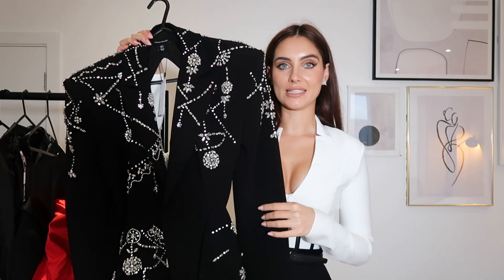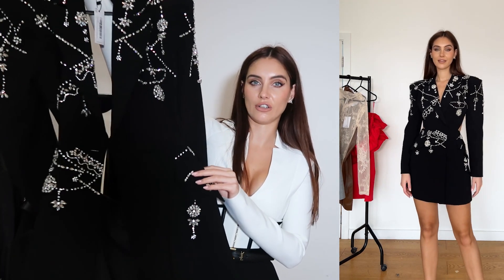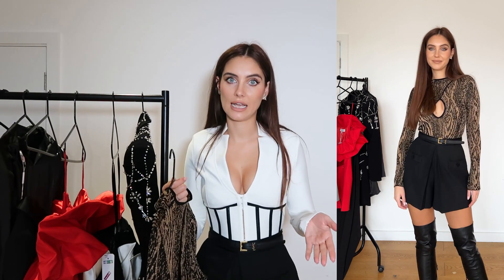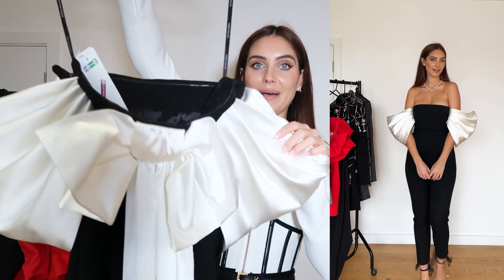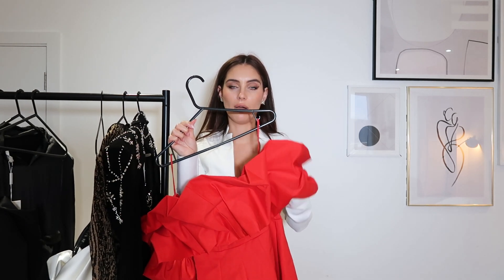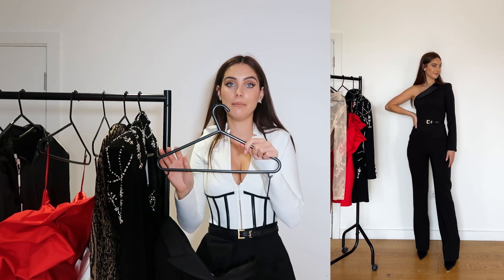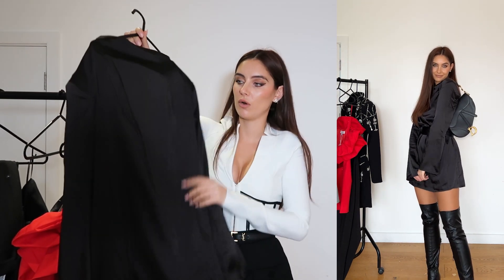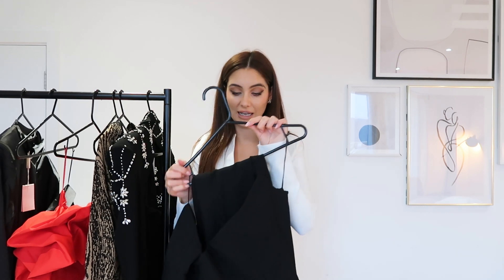Christmas Party Outfits 2022 - Zara, Karen Millen & Other Stories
My Karen Millen Code is SOPHIEM20. (ad) All items linked below:

Top i'm wearing

Blazer Dress

Red Dress

Zara Jumpsuit - Code 8974/707

Pretty Lavish Dress

Zara Trousers and Top - 8951/707 8813/707

*some aff links

Thank you for watching this Christmas party outfits 2022 Haul - I have enough bits to do a  karen millen try on haul / karen millen try on haul soon if you guys wanna see that?

Lots of love, S x